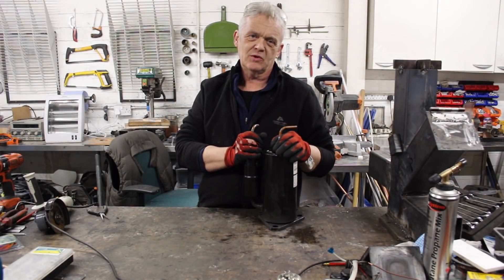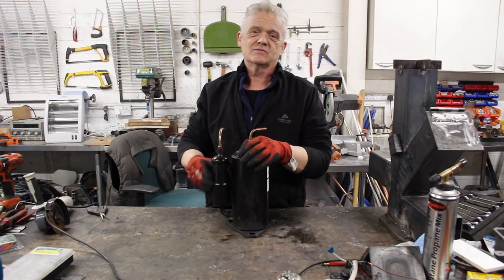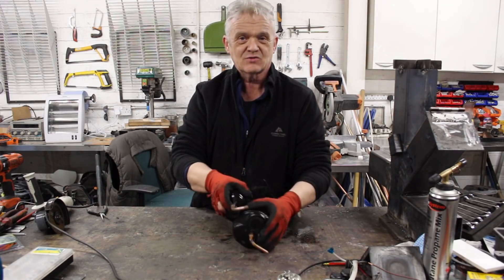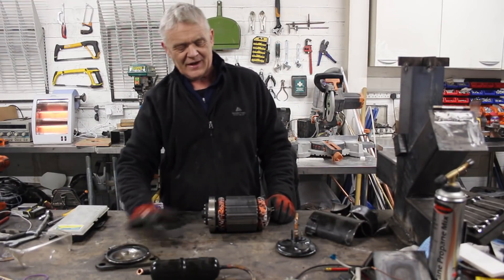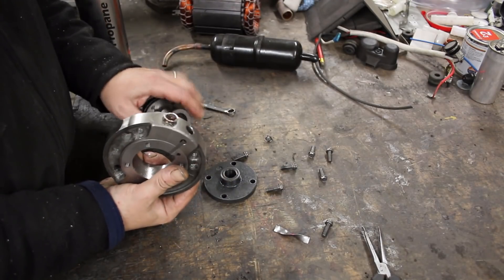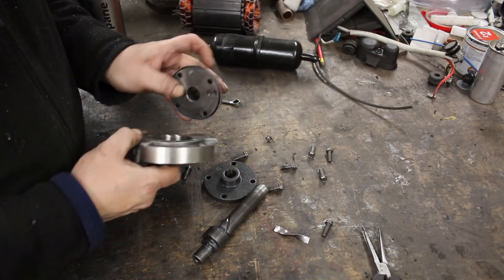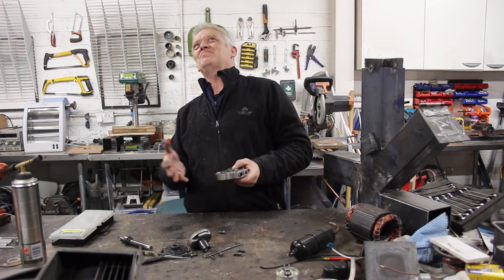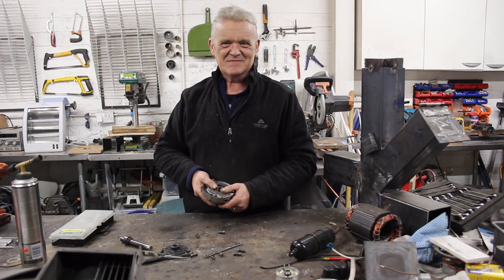1425 Inside An Air Conditioner (Rotary) Compressor And How It Works